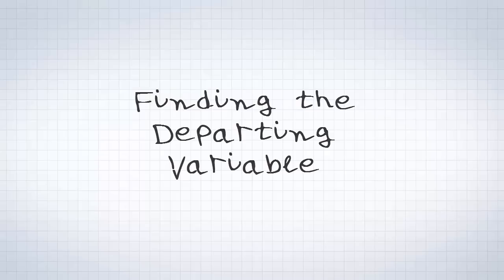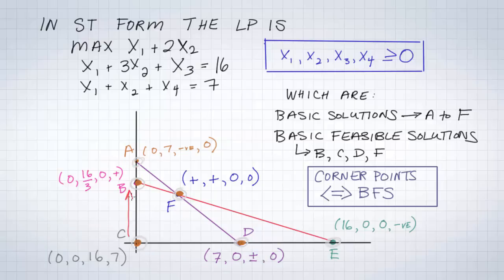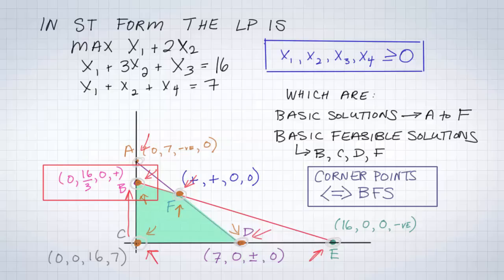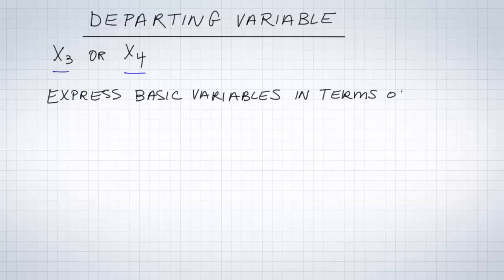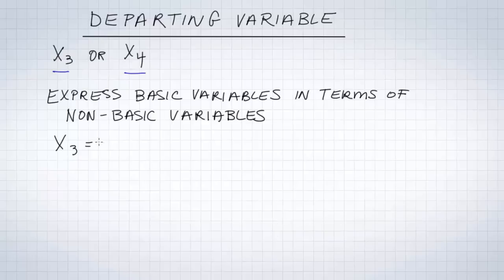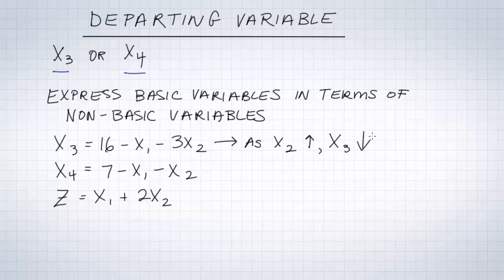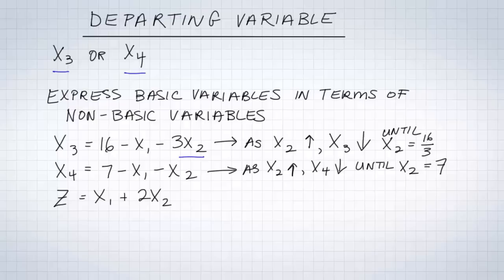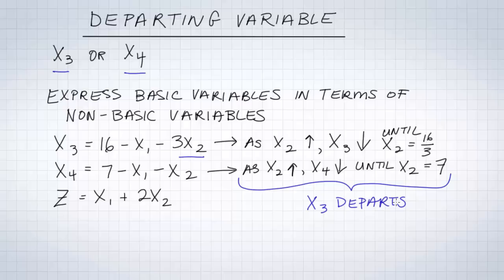Finding the Departing Variable